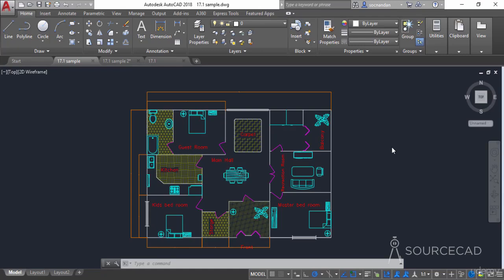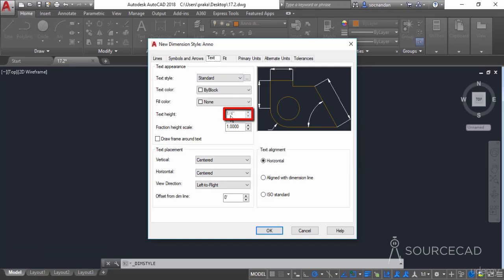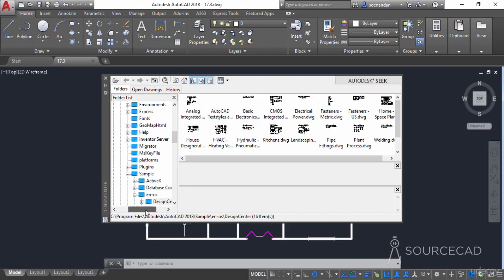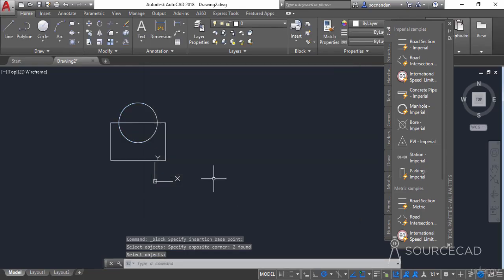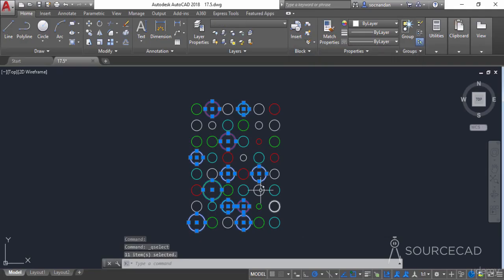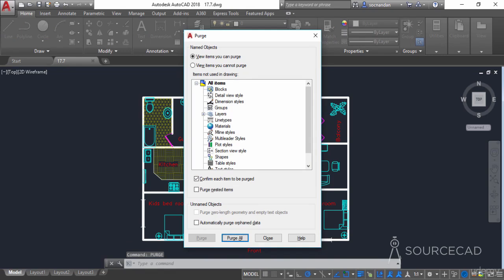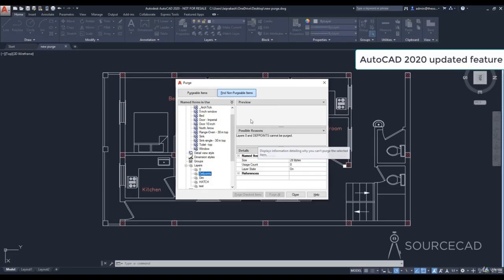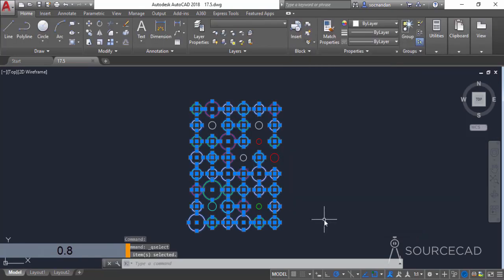Auto CAD 19 Advance tools and Commands